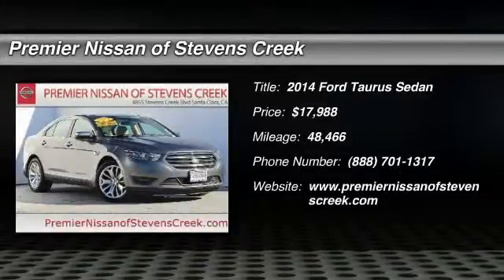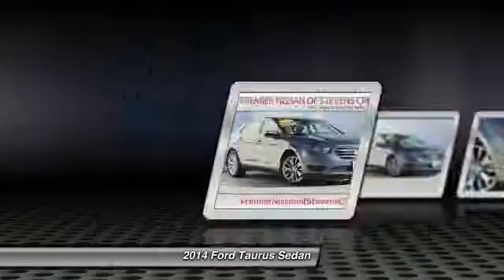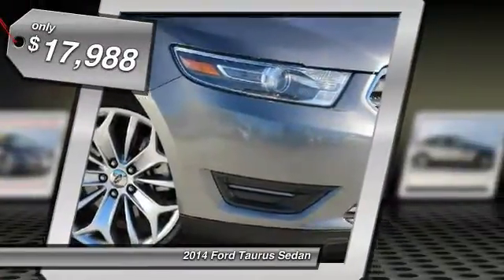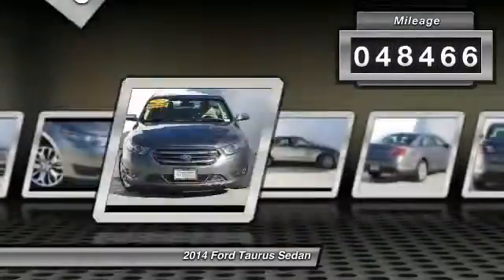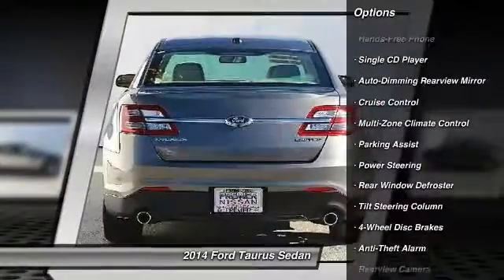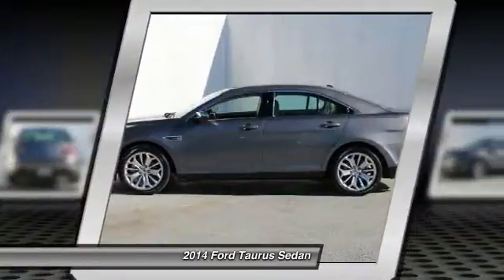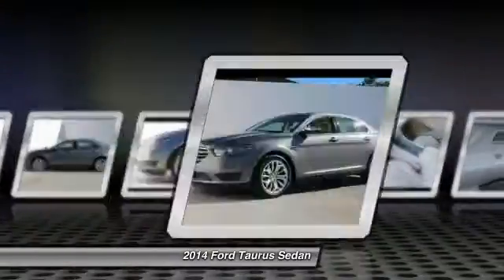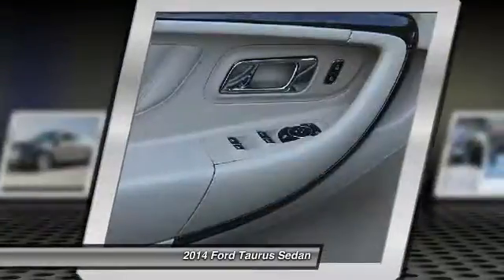2014 Ford Taurus Santa Clara CA P3213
2014 Ford Taurus  - Stock#: P3213 - VIN#: 1FAHP2F88EG160039

4855 Stevens Creek Blvd.

Check out this 2014 Ford Taurus.   Featuring automatic transmission, it has 48466 miles.  Contact the dealership today.